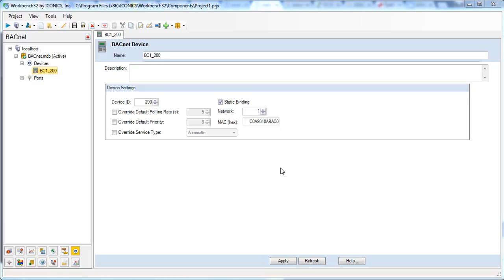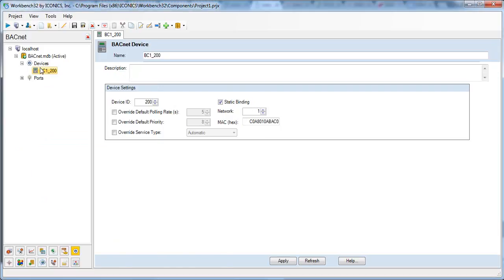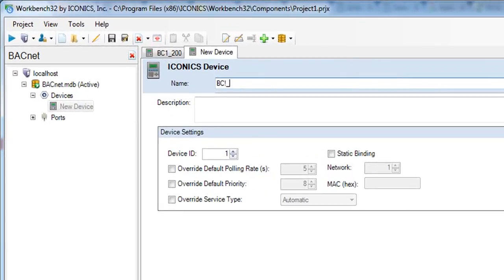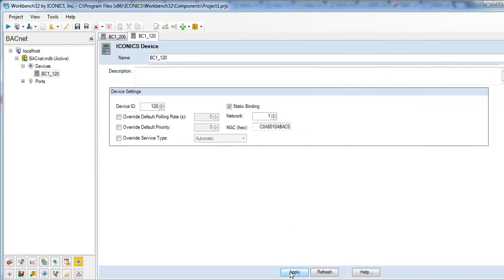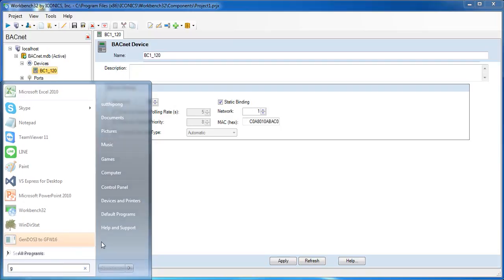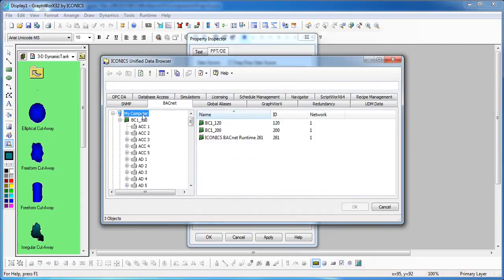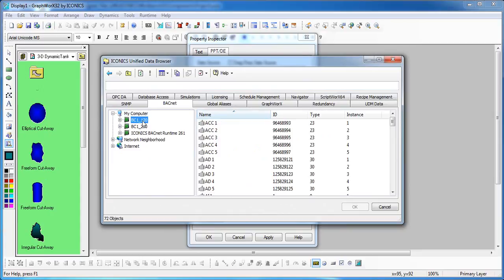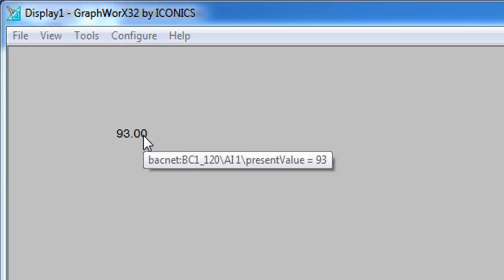GENESIS32 SCADA : Connect to BACNet device without OPC Server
You can connect to BACNet device with BCNet OPC Server. But this video will show alternative option to connect to BACNet device using ICONICS BACNet connector in GENESIS32 system.

BACNet Connector is Add-on of GENESIS32. It is cheaper than BACNet OPC Server.